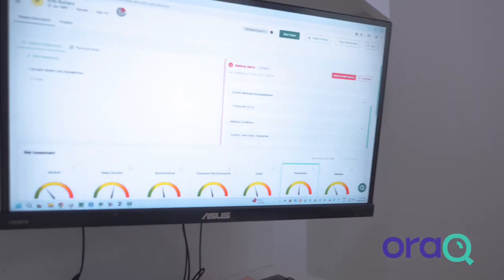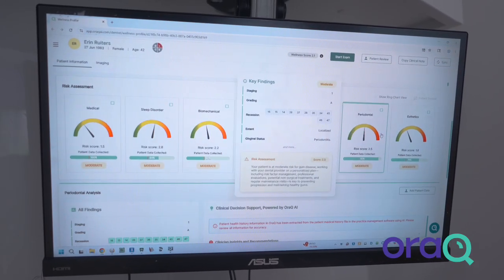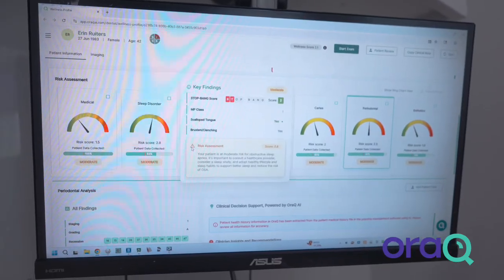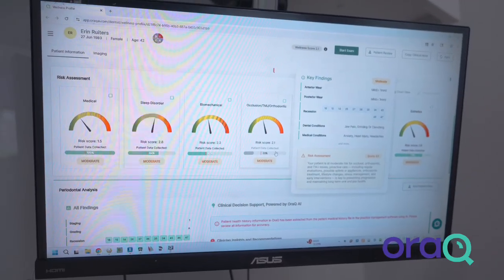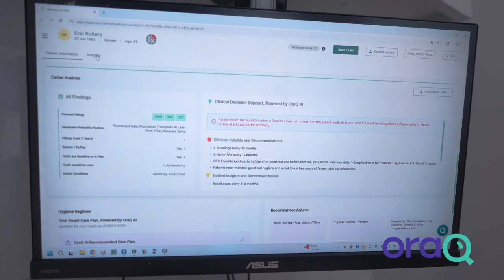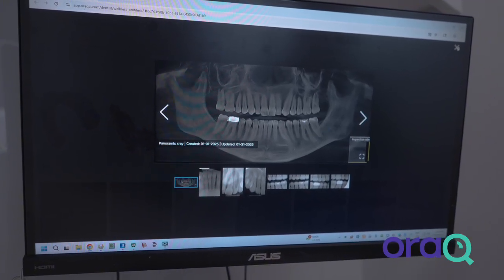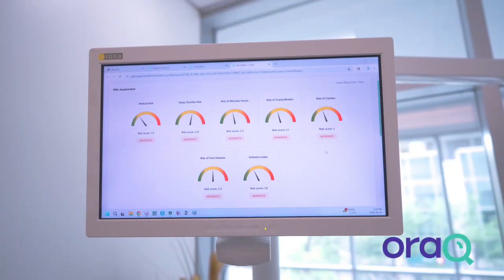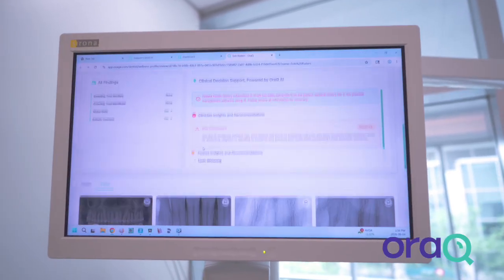Patient Conversations & Treatment Acceptance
Real-world examples of using the Wellness Profile and Patient Review to explain findings, present care and support treatment acceptance.